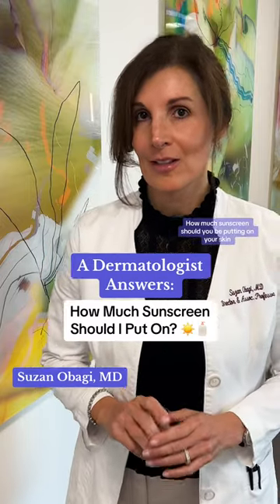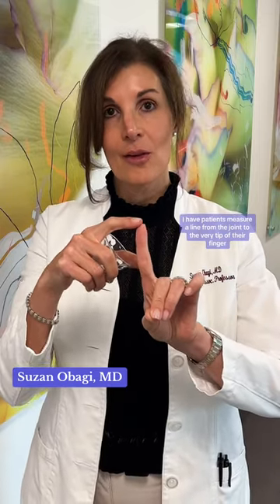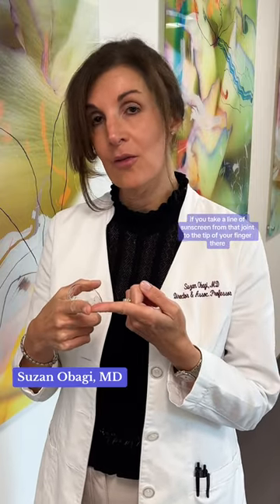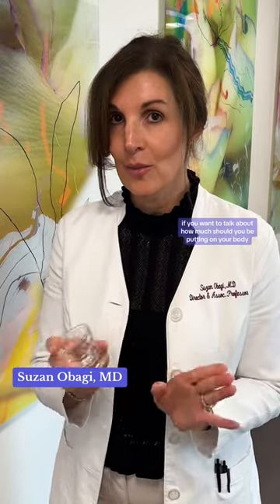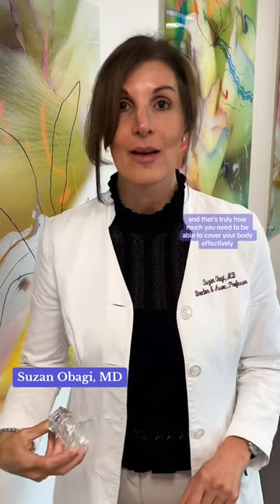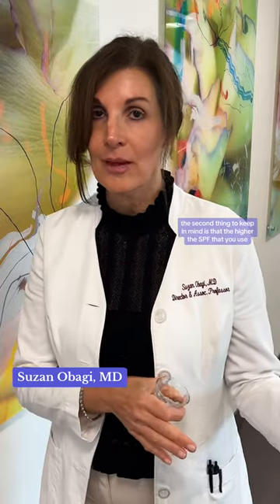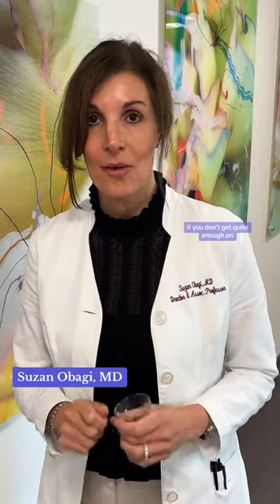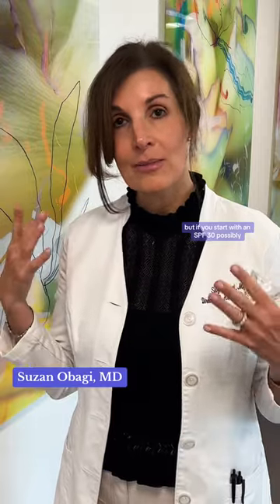How Much SPF Should I Use?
Ever wondered which SPF number is right for you? Or the amount of product you should be applying? Dermatologist Suzan Obagi, MD, shares the secrets to proper SPF.☀️